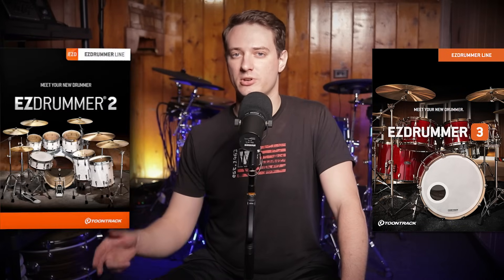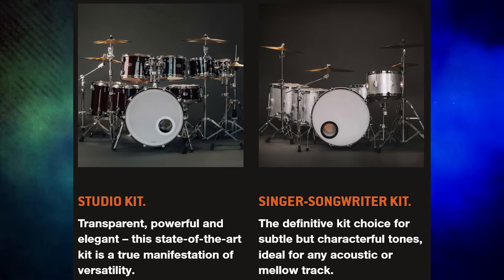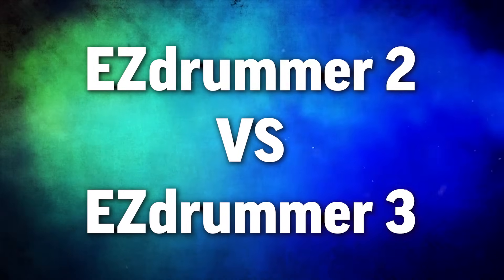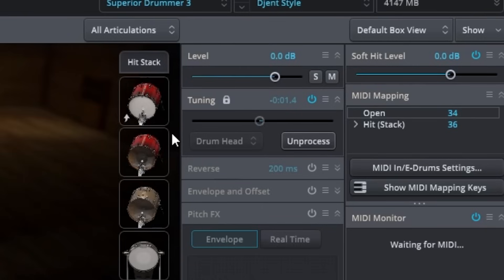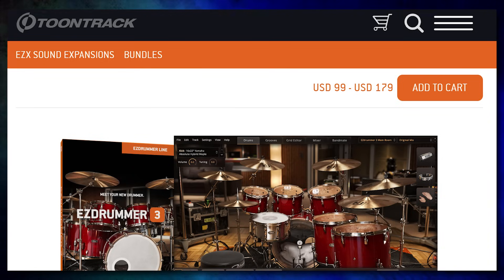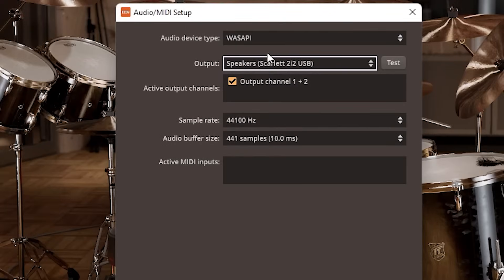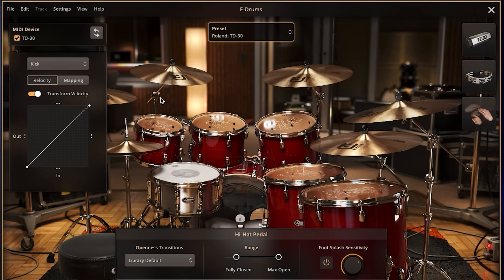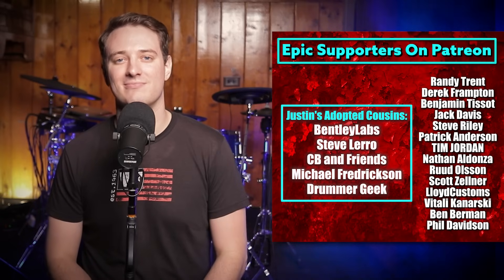Does EZdrummer 3 Work Well With Electronic Drums?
Today we're reviewing EZdrummer 3, talking about how it compares against the old version EZdrummer 2, how it compares to Superior Drummer 3, and ending with a tutorial of how to use EZD3 with electronic drums.

✅Electronic Cymbal Cleaner:

✅ 10ft Electronic Drum Cables:

✅High Quality Headphone Extension Cable:

✅My Drumsticks

Chapters:
0:00 Intro Drumming
0:12 Opening Thoughts
1:13 Drumming
1:31 Review
4:10 EZD2 vs EZD3
5:15 EZD3 vs SD3
7:43 Drumming
8:18 How To Use EZD3 With e-Drums